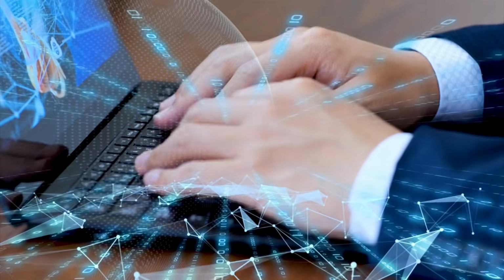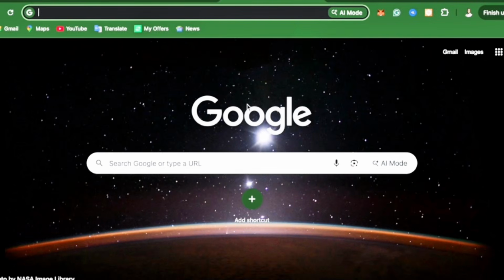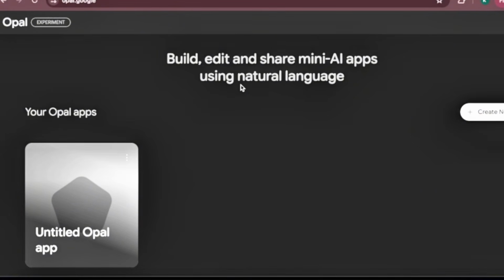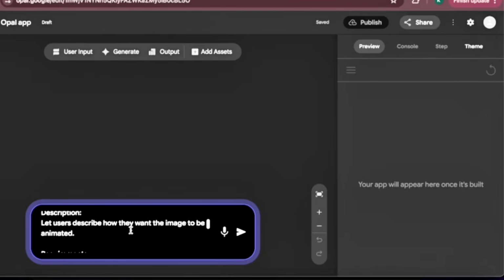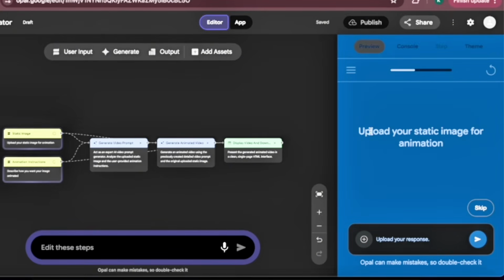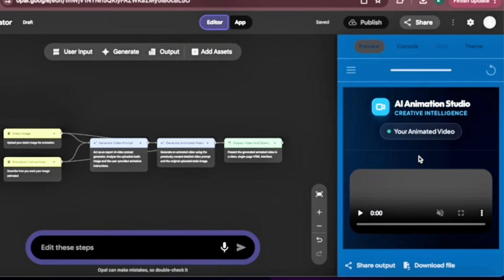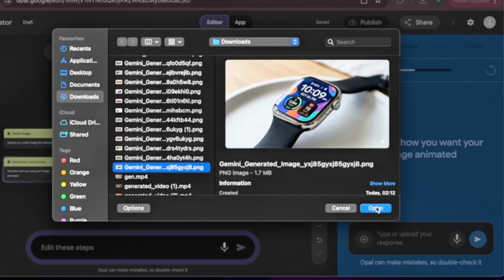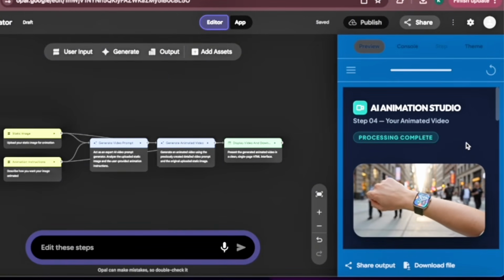Create Unlimited Al Videos for FREE | No Limits, No Watermark with Google Opal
How I generate unlimited AI videos for free using a simple workflow. No subscriptions, no limits — step-by-step tutorial.
In this video, I show you exactly how I built a powerful system using Google Opal to create AI videos at scale — without paying for expensive tools.

If you’ve been exploring tools like Grok AI, Super Grok, or newer AI video models like Veo 3, you’ll appreciate this method because it gives you more control and removes common usage limits.
🚀 What You’ll Learn:
How to set up the workflow step-by-step
How to generate unlimited AI videos automatically
How to scale content for YouTube, TikTok, and Reels
How this compares to tools like Grok AI, Super Grok, and Veo 3

💡 Why This Matters:
Most free AI tools — even powerful ones like Grok AI or Veo 3 — often come with restrictions, credits, or subscriptions. This method shows you how to build a repeatable system using free AI tools to keep creating without limits.

🔔 Don’t forget to:
Comment if you want more free AI tools & workflows.